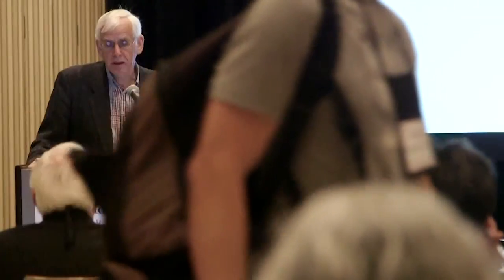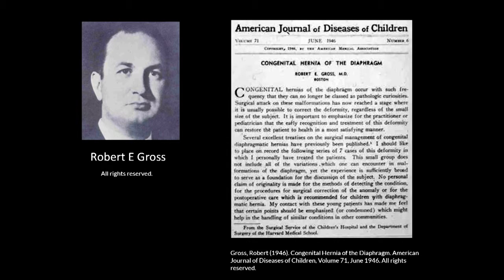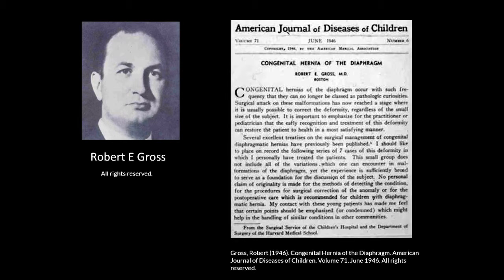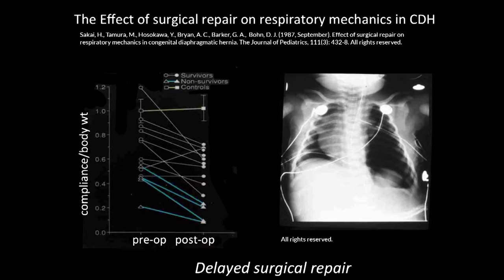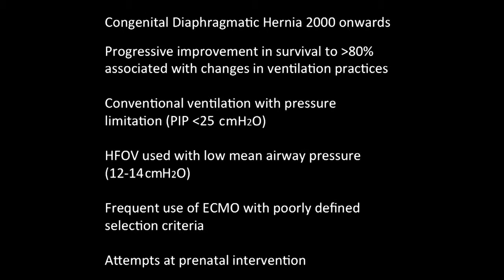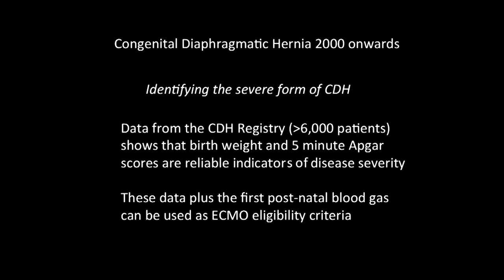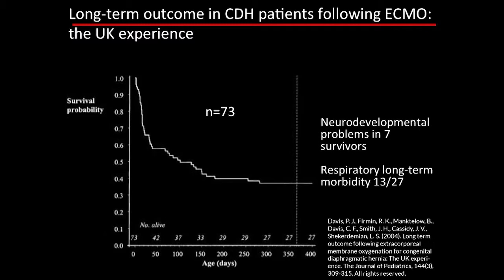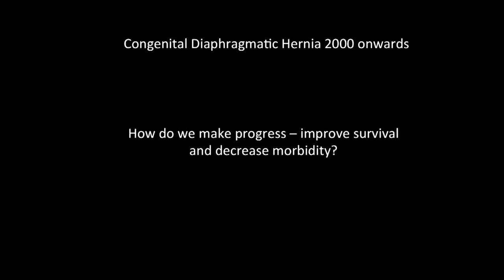Three Decades of Managing Diaphragmatic Hernia by D.Bohn | OPENPediatrics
Presentation filmed at Critical Care Canada Forum in Toronto, Canada. October 29-November 1, 2014.